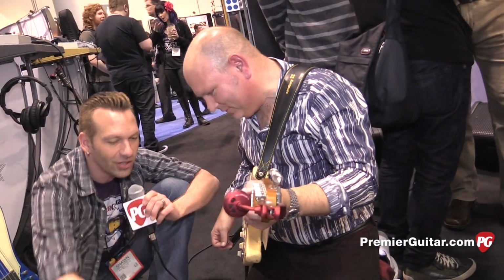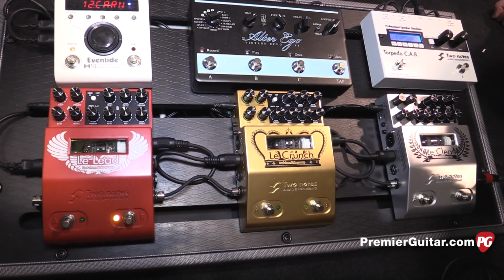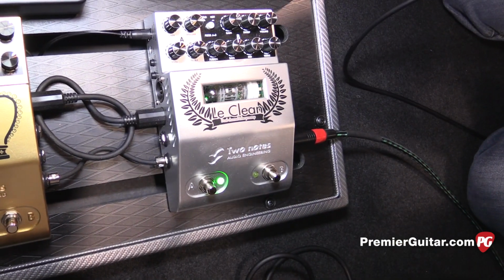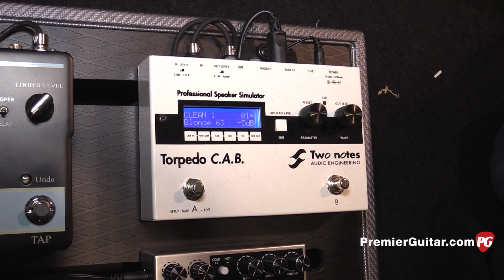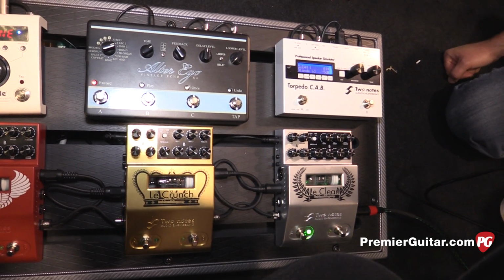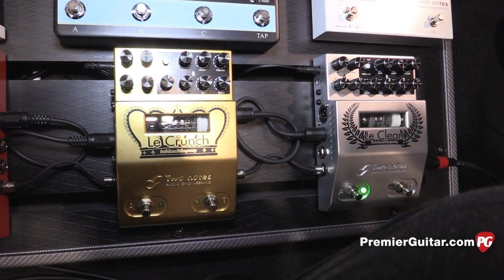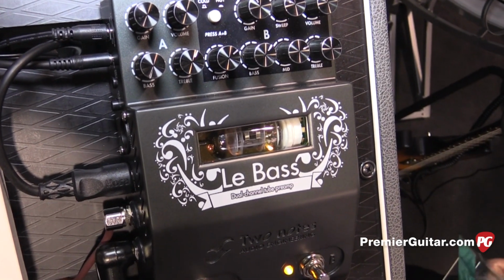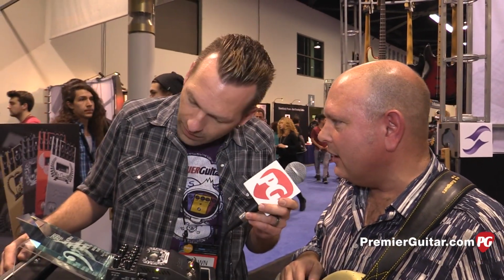NAMM '16 - Two Notes Le Clean, Le Crunch, and Le Lead Demos